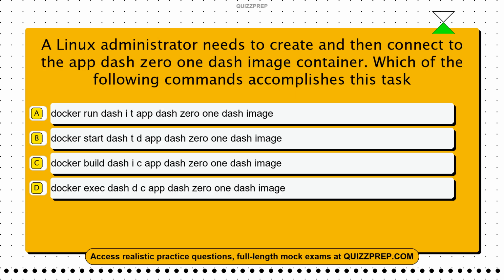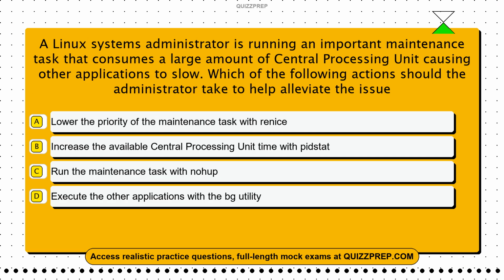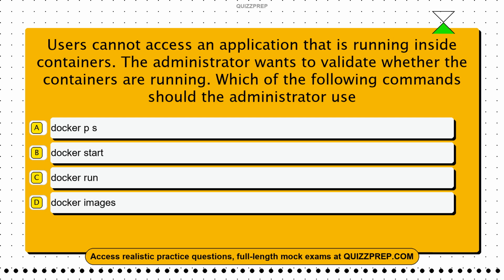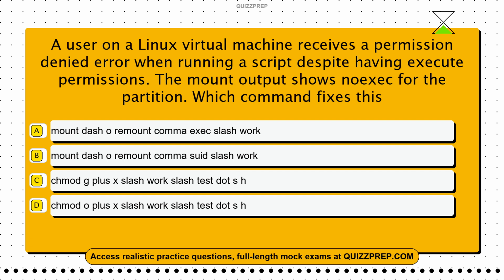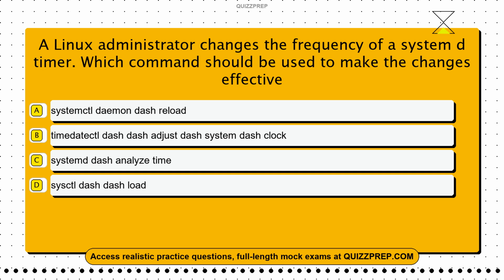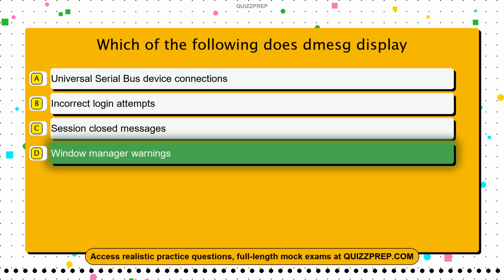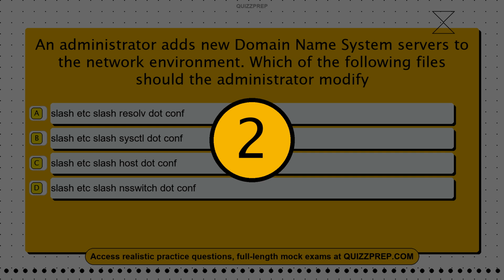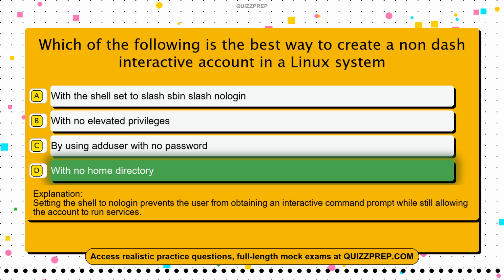Mastering CompTIA Linux+ XK0-006 In 2026: The Definitive Roadmap For Modern Systems Success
The 2026 tech landscape demands a new breed of Linux professional, and the CompTIA Linux+ XK0-006 certification is the gateway to proving your expertise in this hyper-automated era. This examination has evolved significantly to address the complexities of modern infrastructure, moving far beyond basic administration into the realms of cloud-native architecture, advanced security protocols, and sophisticated automation workflows. This guide breaks down the core pillars of the 2026 exam objectives to ensure you are not just prepared to pass, but ready to lead in a high-stakes enterprise environment.

The transition to XK0-006 represents a major shift in how CompTIA evaluates technical competency. Today, the focus is heavily weighted toward containerization and orchestration. You are expected to demonstrate a deep understanding of how Linux serves as the backbone for distributed systems, requiring mastery over Podman, Docker, and the underlying kernel features that make modern virtualization possible. As we navigate through 2026, the ability to manage these environments at scale is what separates entry-level technicians from senior systems engineers.

Security is no longer a separate domain but a fundamental layer integrated into every aspect of the XK0-006 curriculum. From implementing Zero Trust principles at the command line to managing complex SELinux policies and encrypted file systems, the current exam challenges your ability to harden systems against a 2026 threat landscape. We examine the latest cryptographic standards and authentication methods that are now standard requirements for any Linux-certified professional.

Infrastructure as Code and automation have taken center stage in the new exam version. Proficiency in Git, Ansible, and advanced shell scripting is non-negotiable for anyone looking to secure their certification this year. The exam tests your capacity to automate repetitive tasks and manage configuration across hybrid cloud deployments. We have analyzed the updated performance-based questions to help you understand the logic required to solve complex troubleshooting scenarios in real-time.

Many candidates find the breadth of the new XK0-006 objectives daunting due to the rapid pace of technological change. We also provide these services, resources, and expert help to guide you through the most difficult concepts and ensure you have the hands-on experience necessary for success. Having a structured approach is the only way to navigate the massive amount of documentation and practical skills required for this milestone.

Success in 2026 requires more than just reading a textbook; it requires a commitment to active learning. You must build, break, and fix Linux systems repeatedly to develop the muscle memory needed for the simulation-heavy portions of the test. We focus on the most relevant kernel modules, networking configurations, and systemd services that appear most frequently in current testing cycles. This strategic focus allows you to optimize your study time and concentrate on the high-yield topics that determine your final score.

The job market for Linux professionals in 2026 remains incredibly competitive. Holding the XK0-006 credential proves to employers that you possess the agility to work across different distributions and the technical depth to handle critical server infrastructure. By following this roadmap, you are positioning yourself at the forefront of the industry, ready to tackle the challenges of modern data centers and cloud environments with total confidence.

Your preparation must be as modern as the exam itself. Leverage the latest labs and practice environments that mimic the 2026 testing interface. Understanding the nuances of the new hardware and system configuration domain is vital, as it now includes a wider array of ARM-based architectures and specialized cloud hardware. This comprehensive overview is designed to give you the edge you need to clear the exam on your first attempt and accelerate your career trajectory in the IT world.